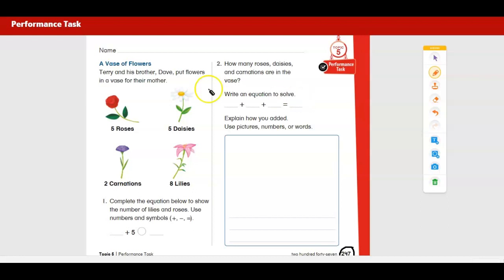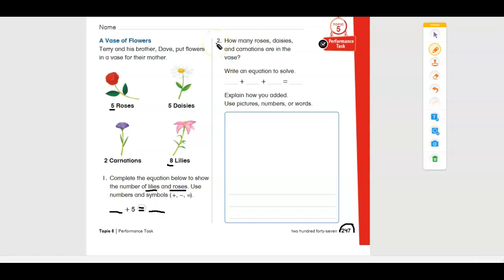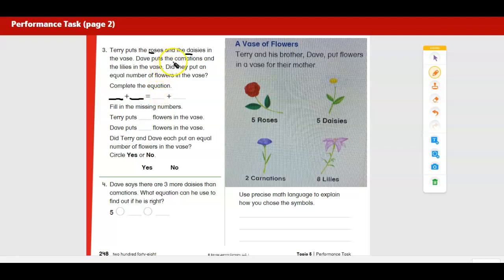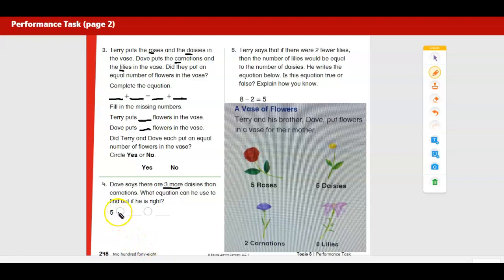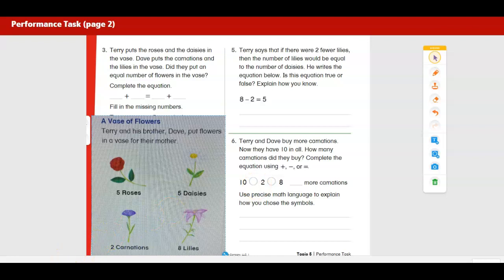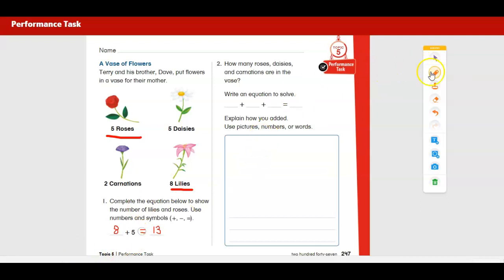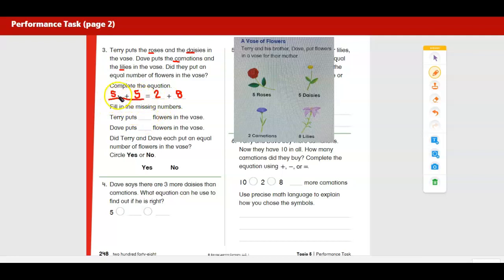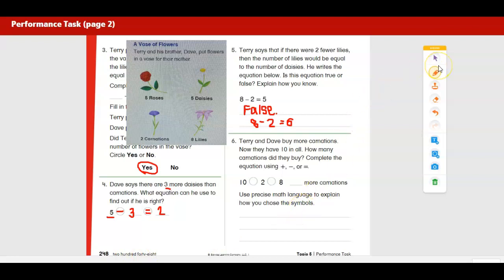Topic 5 Performance Task 2